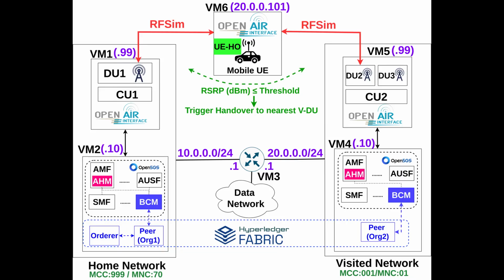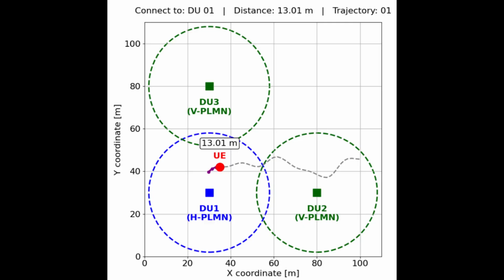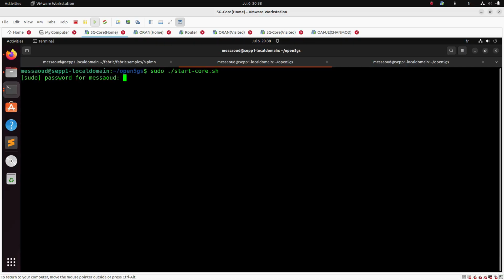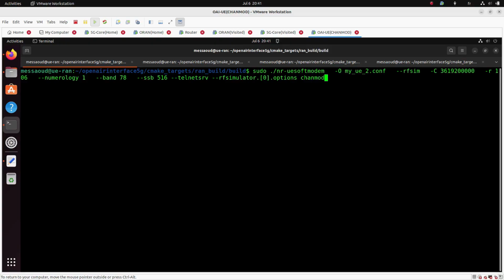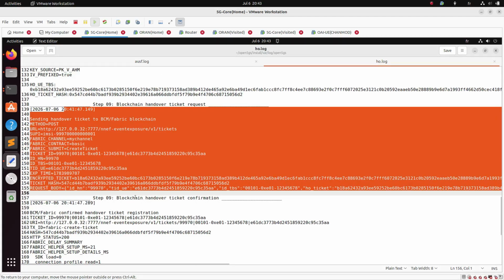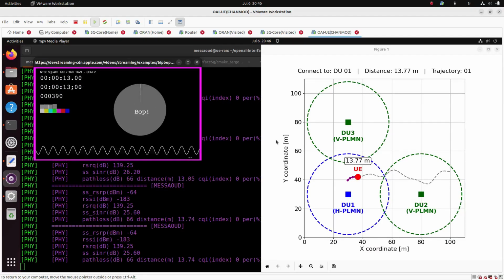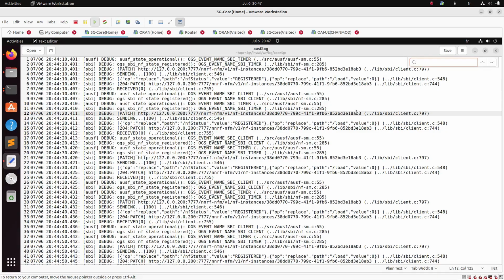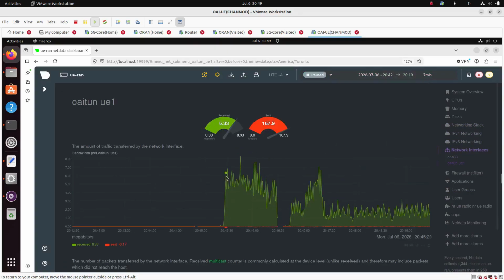Blockchain-Enabled Privacy-Preserving and SecureInter-PLMN Handover in 5G O-RAN Networks